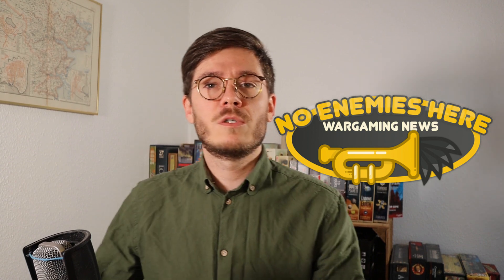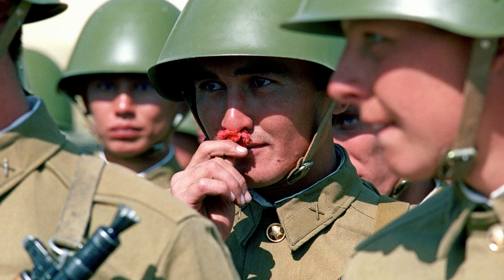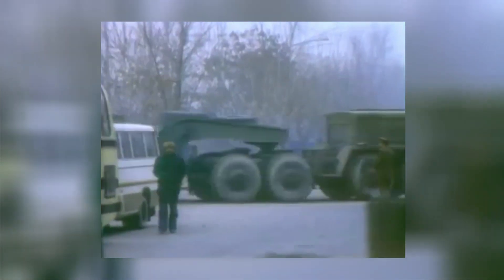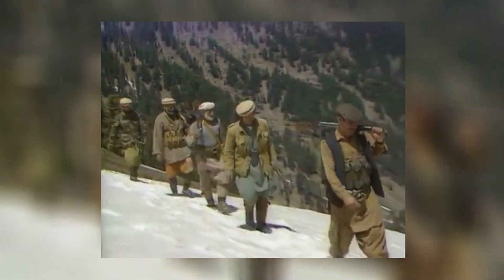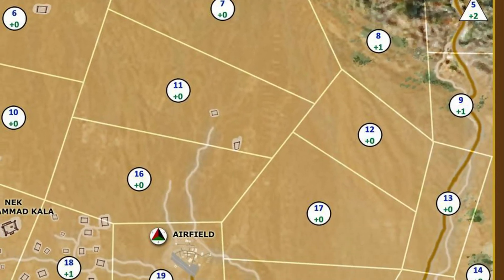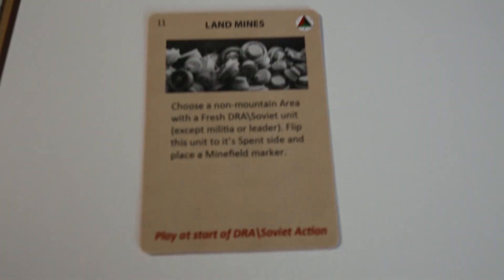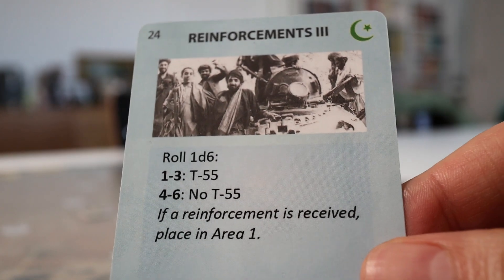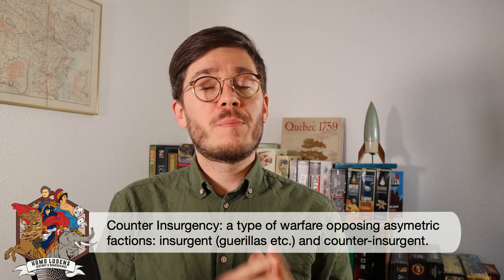Review: Siege Of Orgun by Revolution Games - Hidden Gems #2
In this episode we’ll talk about The Siege of Orgun released by Revolution Games in 2015, and designed by french designer Patrick Ruestchmann. This design is a card assisted Area Impulse Wargame that covers the military engagement in Orgun that took place between August 83 and January 84, opposing the Talibans to the soldiers of the Democratice Republic of Afghanistan.

Intro: 00:30
Historical Context: 00:52
Game Overview: 02:24
Review: 03:22
Outro: 04:14

Books about the Siege of Urgun and the Soviet-Afghan War:
The Other Side of the Mountain: Mujahideen Tactics in the Soviet-Afghan War
The Bear Went Over The Mountain: Soviet Combat Tactics In Afghanistan